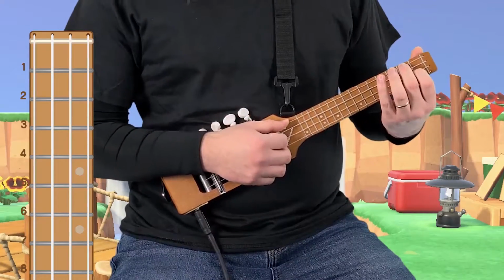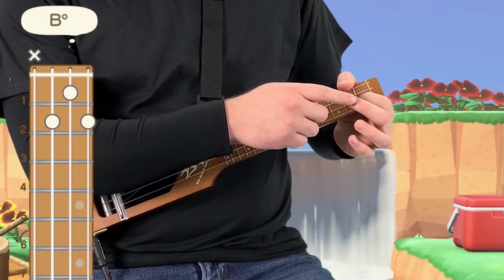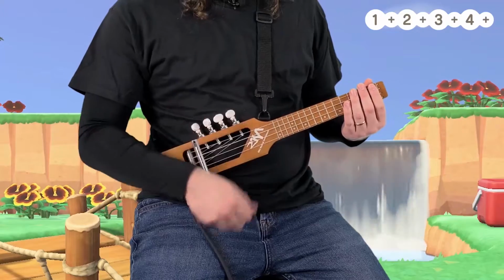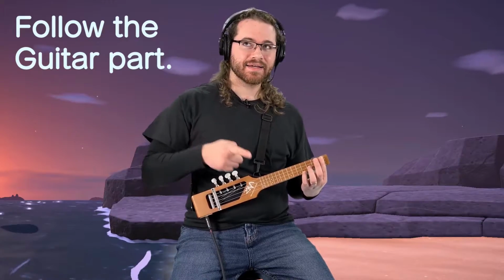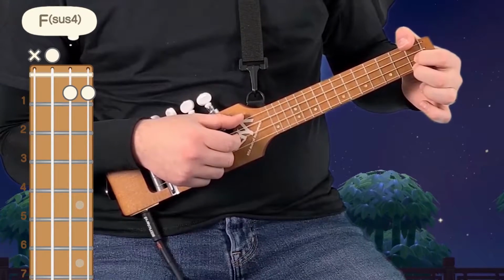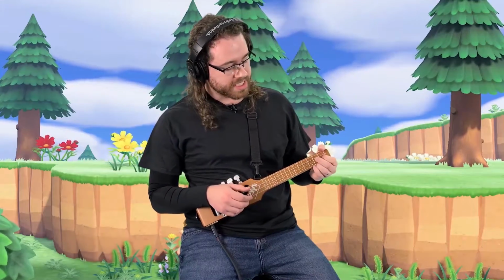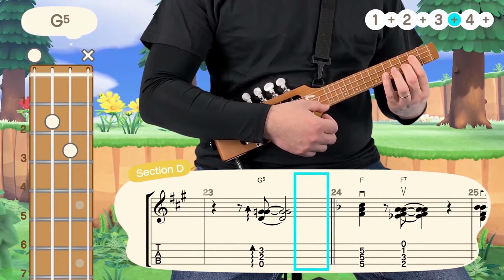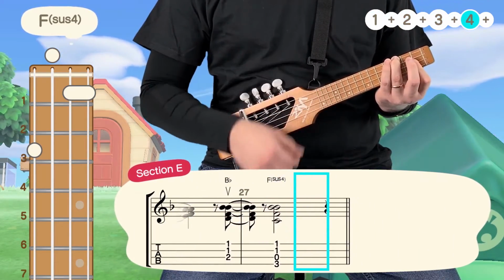[FULL LESSON] Animal Crossing: New Horizons Theme - Ukulele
As many have requested - A step by step guide!

:::::::::::TIMESTAMPS:::::::::::
00:00 Intro & Tuning
01:15 [A] Section (measures 1-7)
10:34 [B] Section (measures 8-13)
16:32 [C] Section (measures 14-18)
18:54 [D] Section (measures 19-23)
25:20 [E] Section (measures 24-27)
29:10 Outro

Follow me for updates about future videos and behind the scenes!